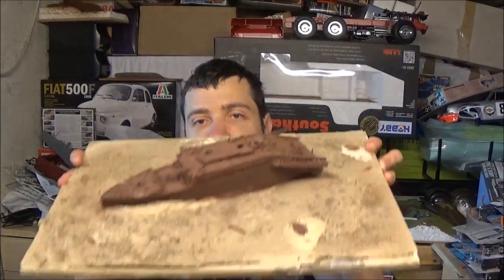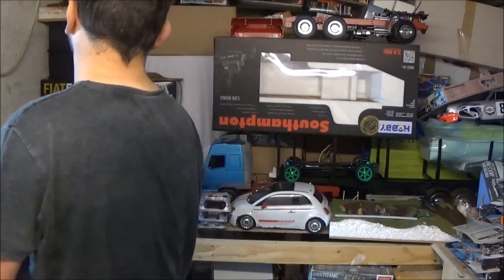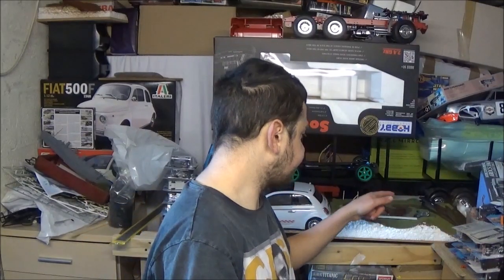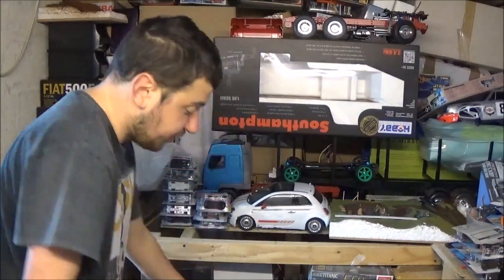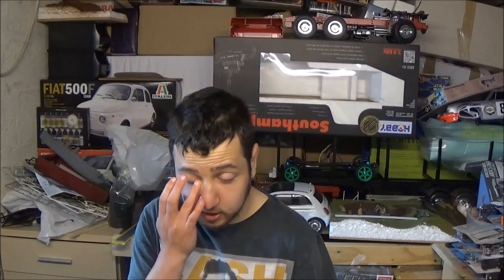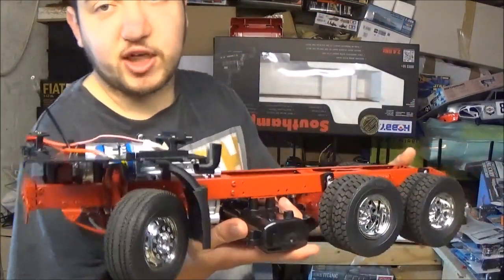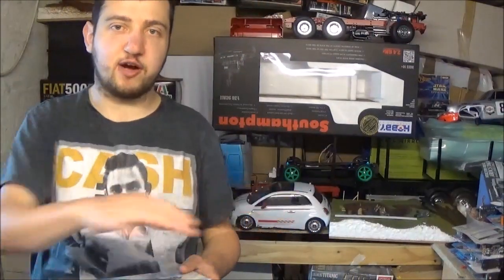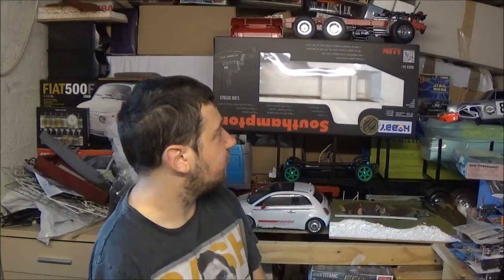Channel Update Lost Files, 1/24th Garage, Volvo FH16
Thought it was time to update you all after loosing some video files, I will get more updates on all my projects very soon!